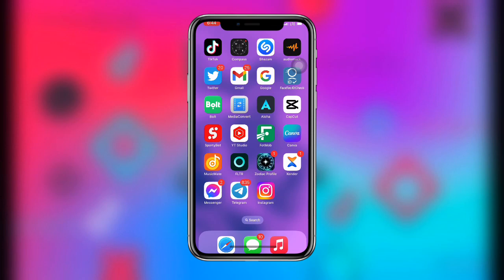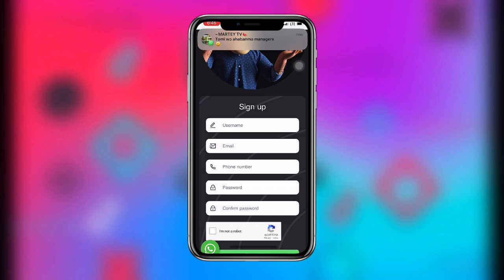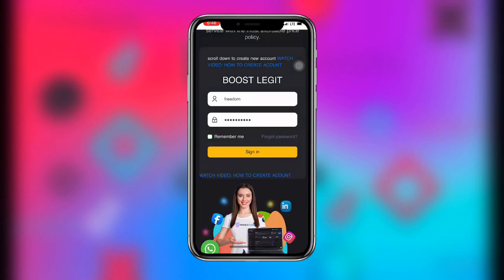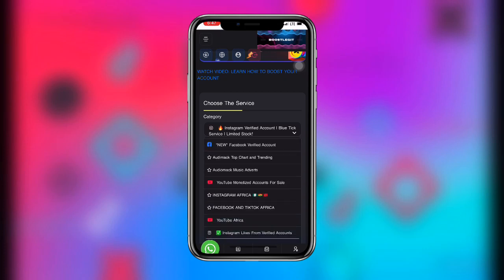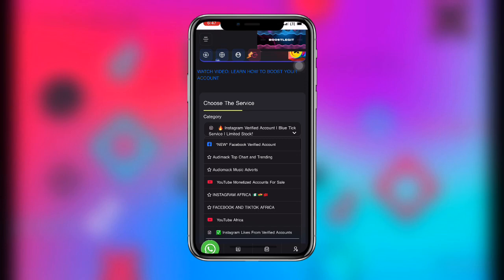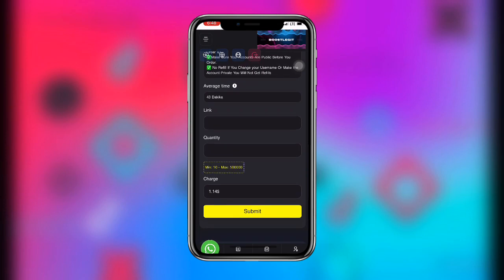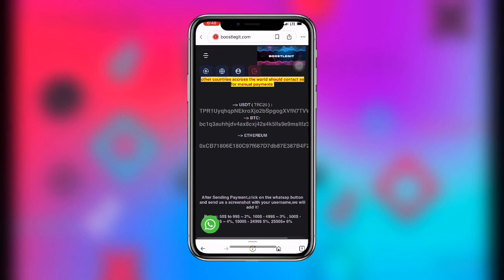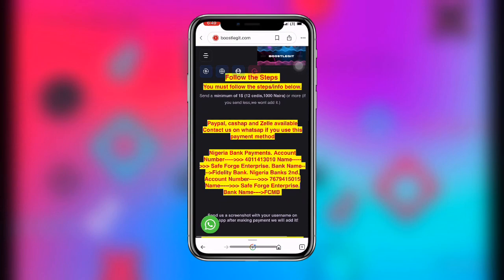🤩Best Legit Boosting Platform For All Social Media Accounts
Discover the ultimate legit boosting platform for all your social media accounts. Gain more followers, likes, and engagement with this powerful tool. Boost your online presence and take your social media game to the next level!